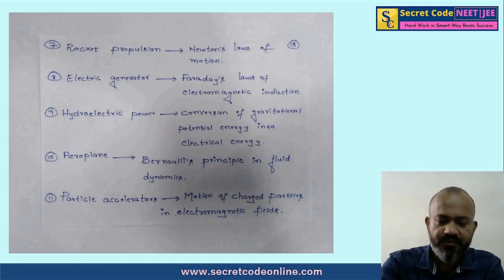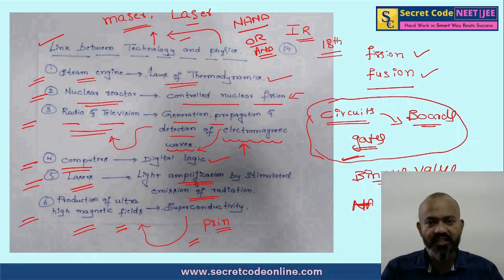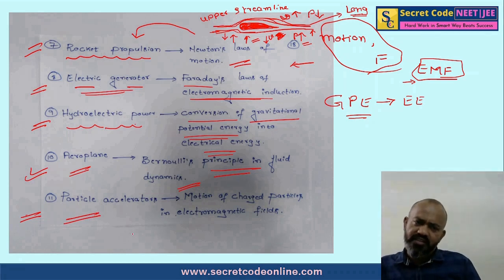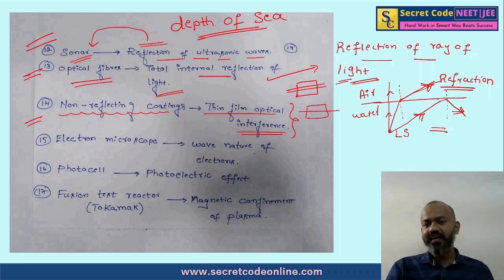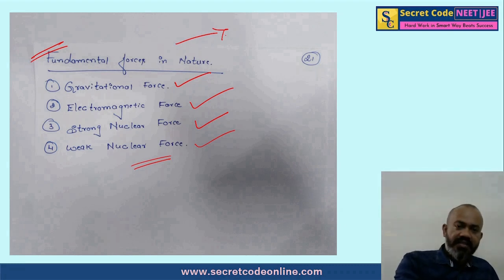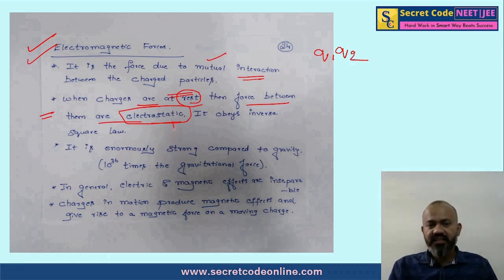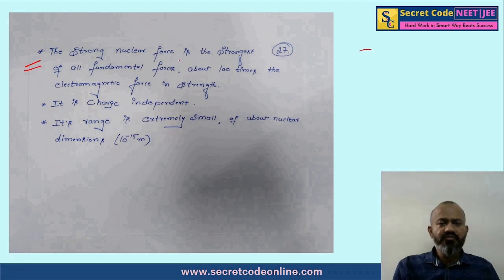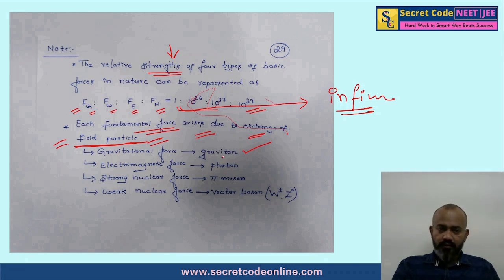Link between technology and physics | Class 11 Physics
In this video, i have explained about link between technology and physics, fundamental forces in nature of class 11 physics.

This video gives detailed explanation of link between technology and physics. The video also explains about fundamental forces in nature. This video is very useful for students of class 11.